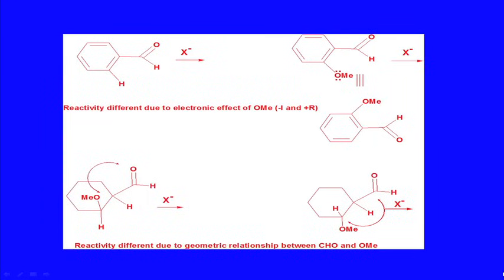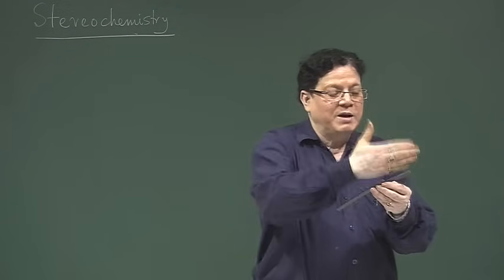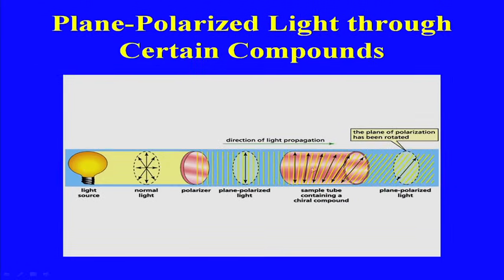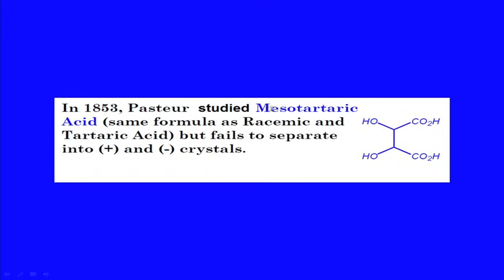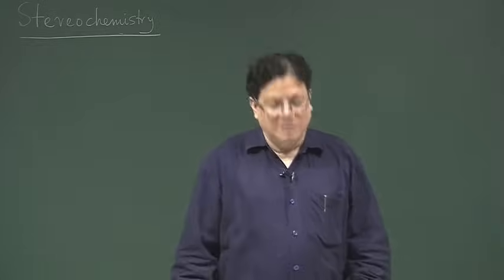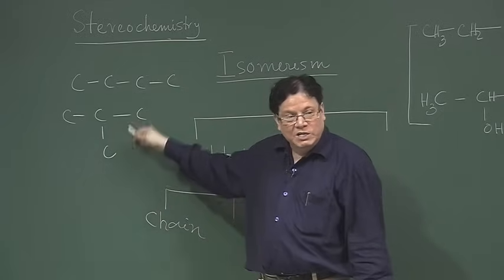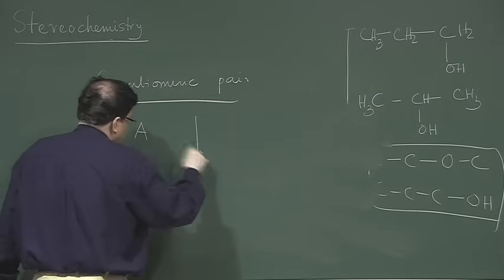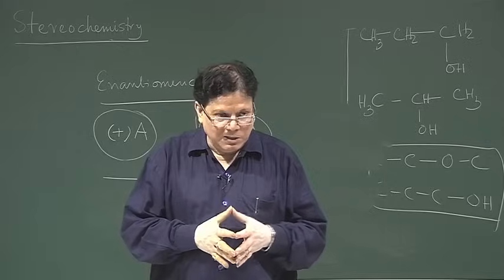Constitution and Configuration